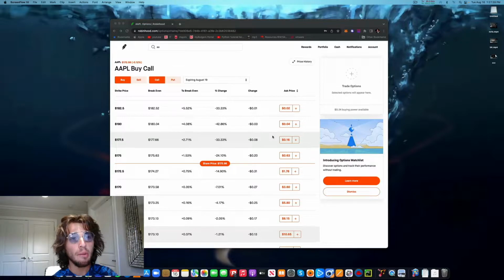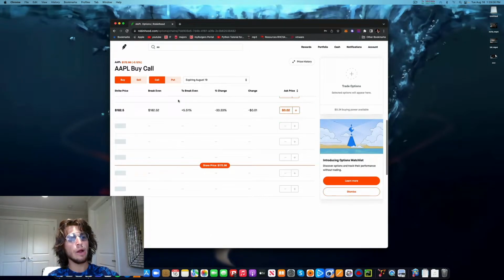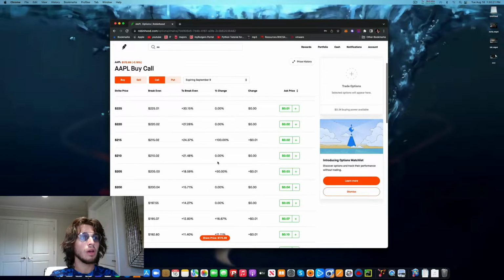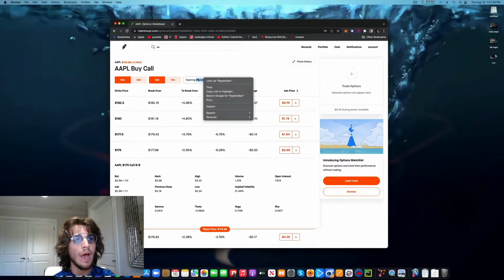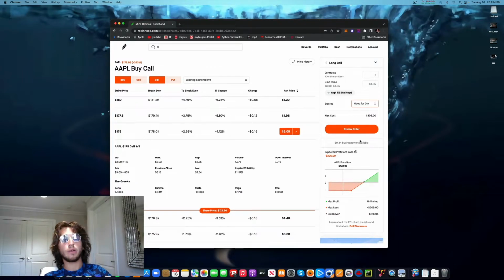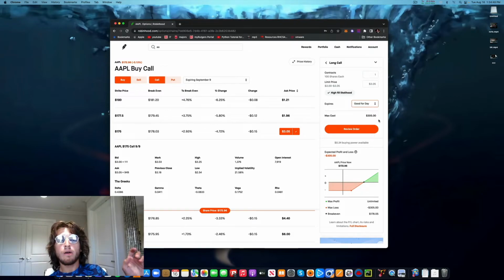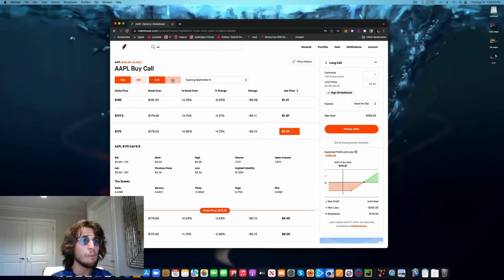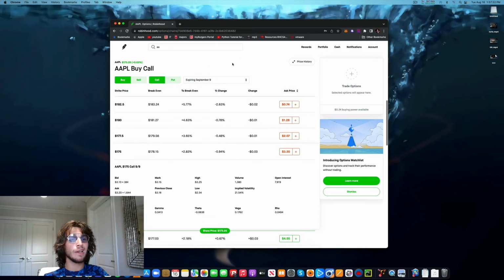Beginners Guide To Trading Options (PASSIVE INCOME)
As I mention in the video, I do have an interest in finance and stocks which I did lots of research on during the time of the pandemic. In this video I give an overview on how to buy options easily for beginners.